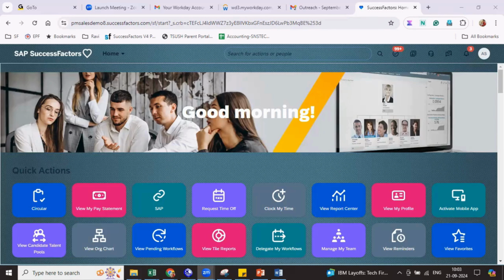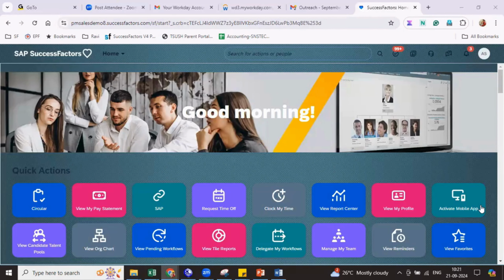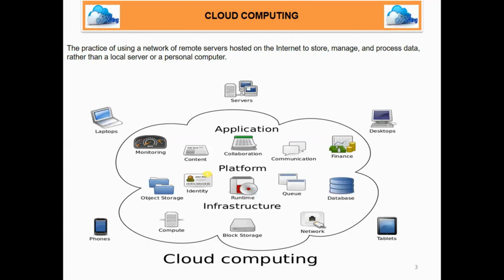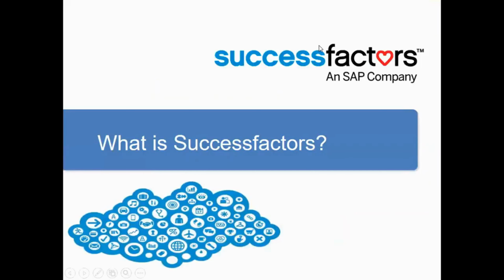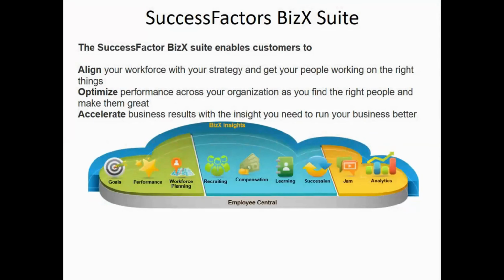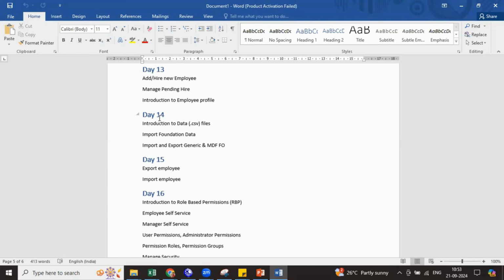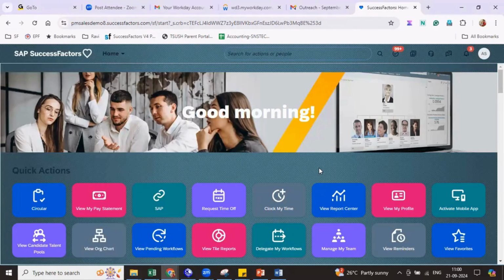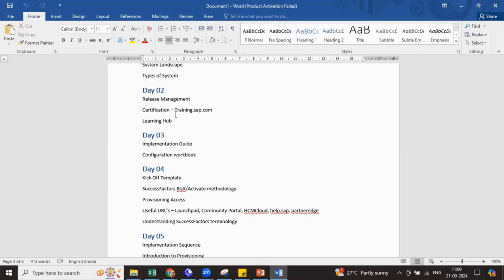SAP SuccessFactors Training 8th Oct 2024 Call/WhatsApp +91 8297923103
SAP Successfactors training includes sap successfactors training online tutorial like sap SUCCESSFACTOR videos Sap Successfactors certification materials and SAP successfactors jobs.

Unlock the full potential of SAP SuccessFactors with our comprehensive beginner's guide! 2024🌟 In this video, you'll learn everything you need to know about SAP Successfactors, from basic concepts to advanced features. Whether you're a student, a professional, or just curious, this tutorial will provide you with valuable insights and practical tips to get started.

to view our SAP SuccessFactors website.

**Social Media**

**Time Stamps**

00:09 SAP SuccessFactors Employee Central Demo
05:56 Are there any positions available at SAP SuccessFactors for recent graduates?
20:40 How are cloud service models divided into three parts? SAP SuccessFactors
36:26 What topics may we cover in this training session? SAP SuccessFactors

1. **SAP SuccessFactors Employee Central Training:** Centralized HR system for handling payroll, HR procedures, and employee data.

2. **SAP SuccessFactors Recruiting Training:** Oversees the hiring process from posting jobs to choosing candidates.

3. **SAP SuccessFactors Onboarding Training:** Helps new personnel through the onboarding process and their seamless integration into the company.

4. **SAP SuccessFactors Performance & Goals Training:** Aids in goal-setting, performance reviews, and monitoring worker advancement.

5. **SAP SuccessFactors Learning Management System Training:** Oversees the development and training of staff members.

6. **SAP SuccessFactors Succession & Development Training:** finds and nurtures talent inside the company for potential jobs.